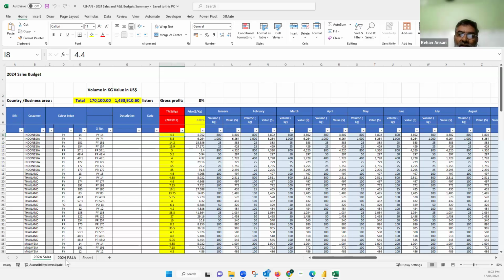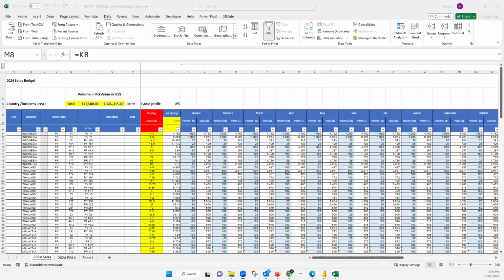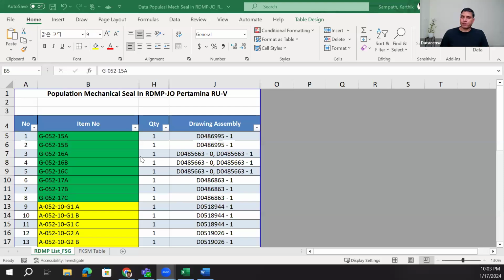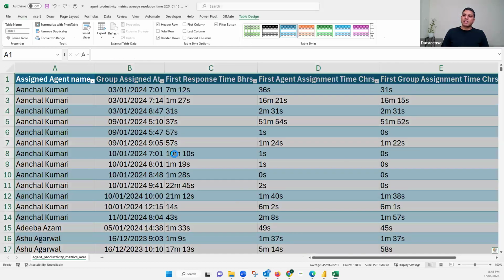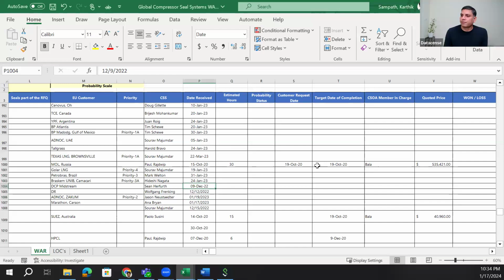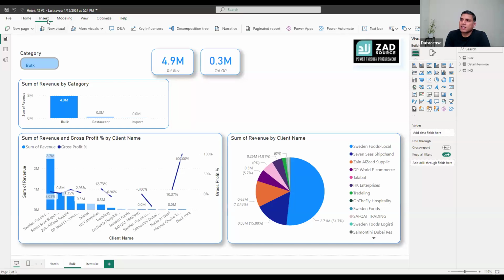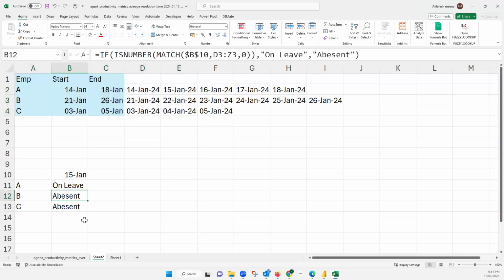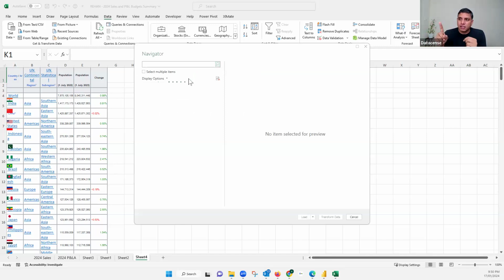2024 01 17 Live Doubt Session